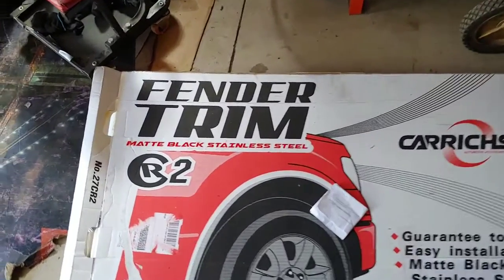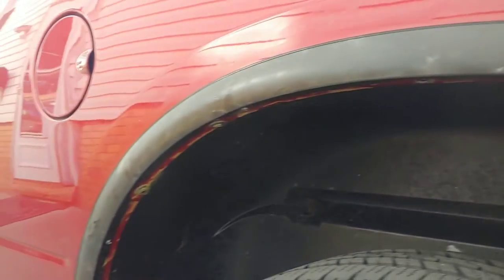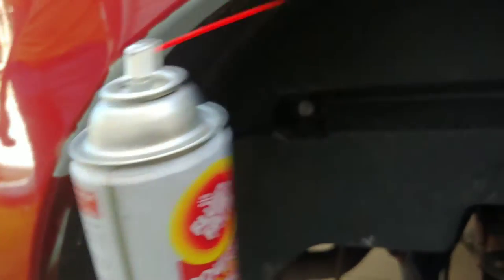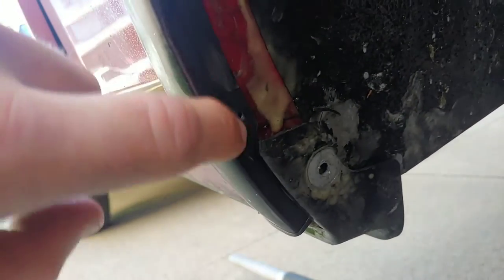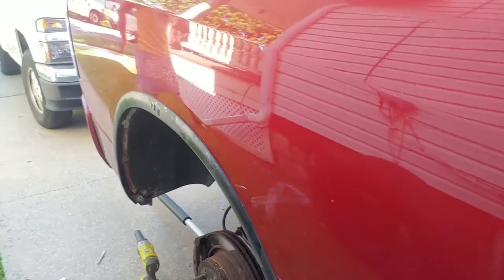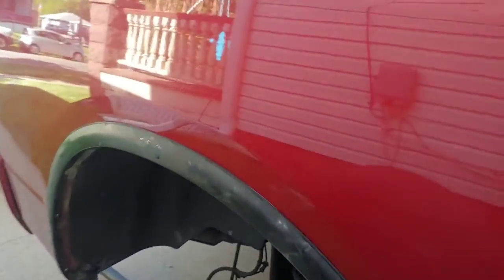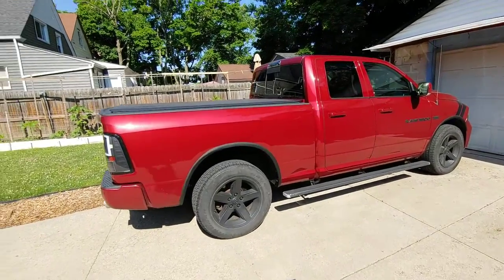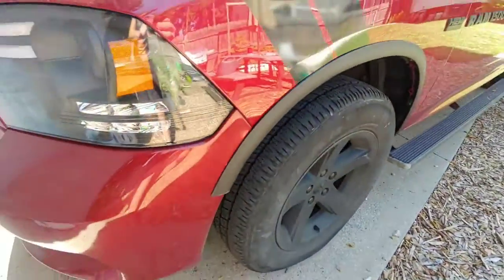Carrichs Stainless Steel Fender Trim; Matte Black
Carrichs Stainless Steel Fender Trim; Matte Black Dodge Ram 1500